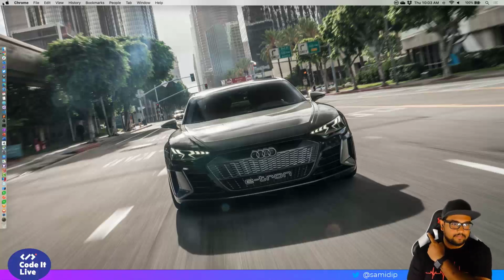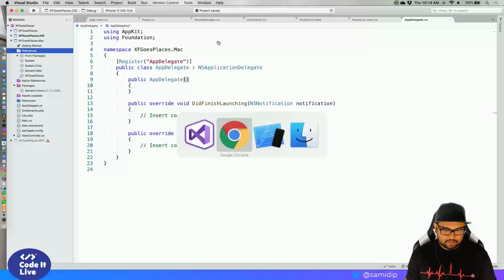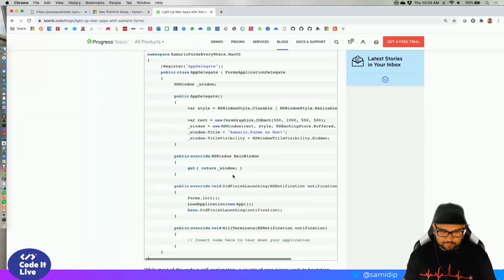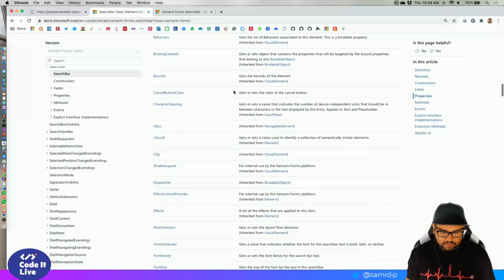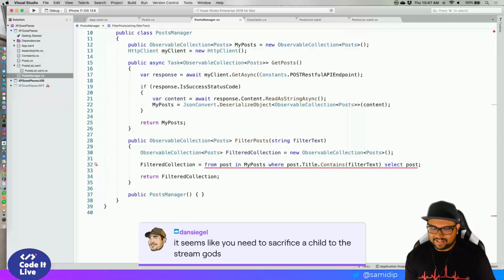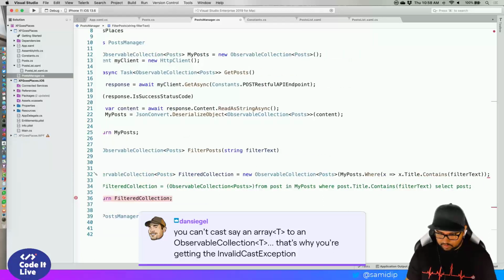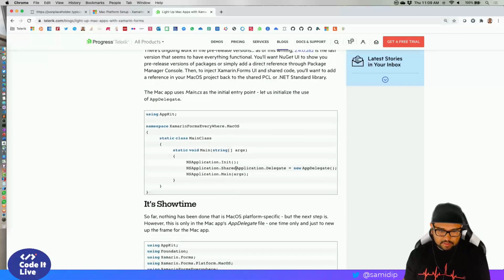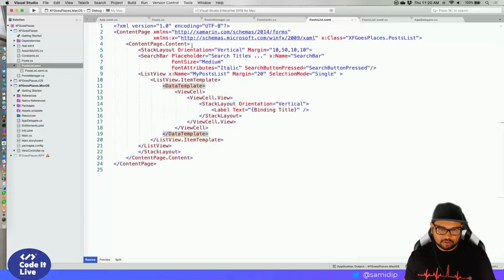Xamarin Thursdays w/ Sam Basu | 6'Aug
Sam explores XAML portability & Xamarin.Forms SearchBar